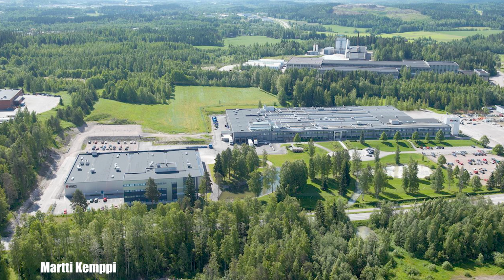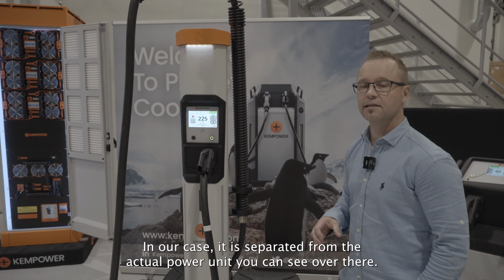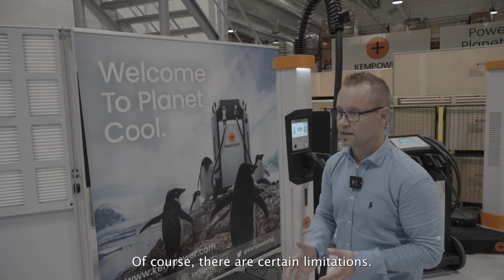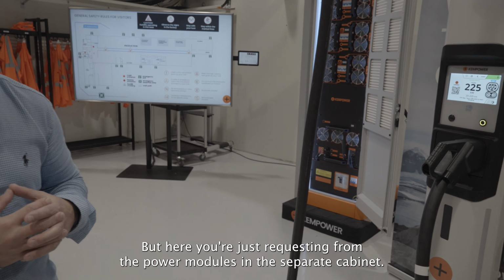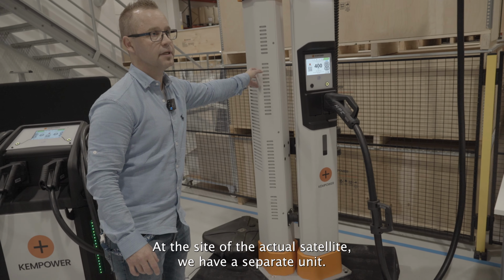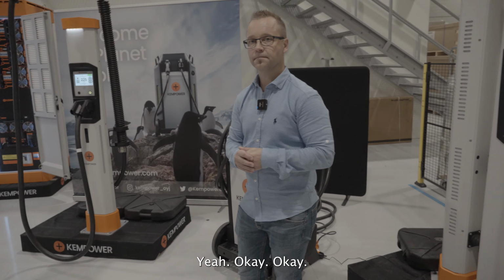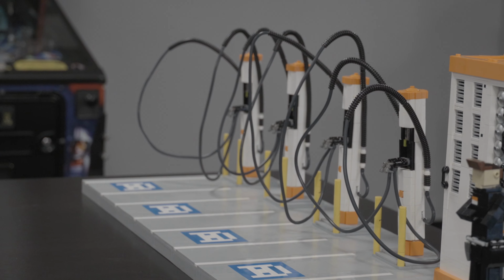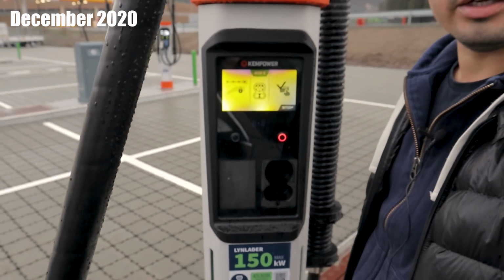Why these DC fast chargers are so much better than any thing else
Krisrifa @ Instagram
Riisfalch @ Snapchat